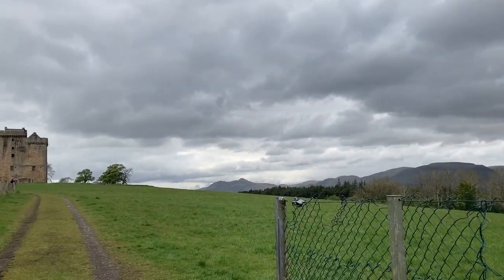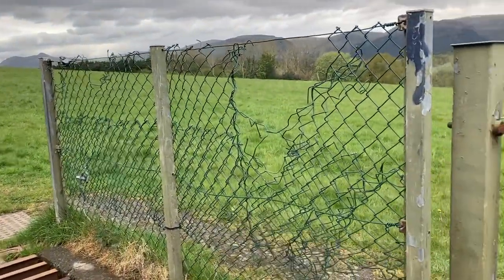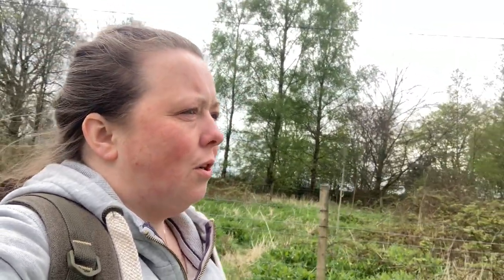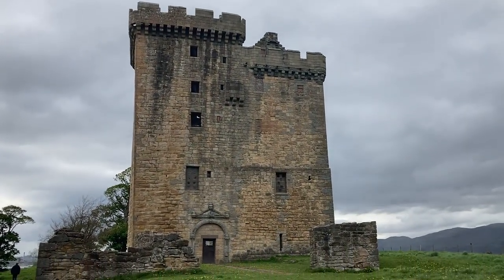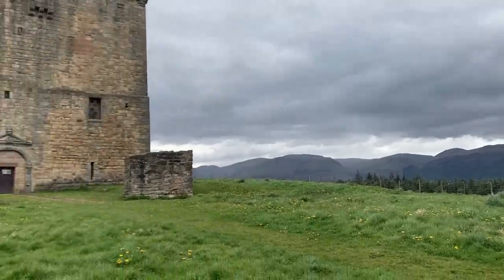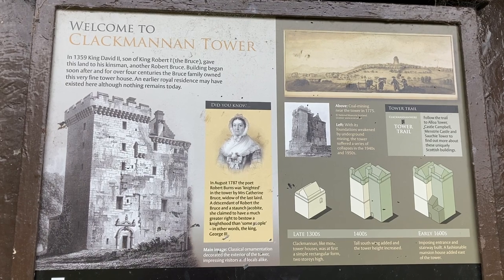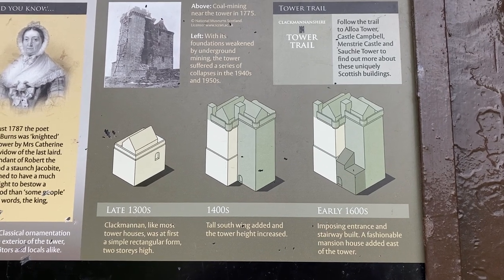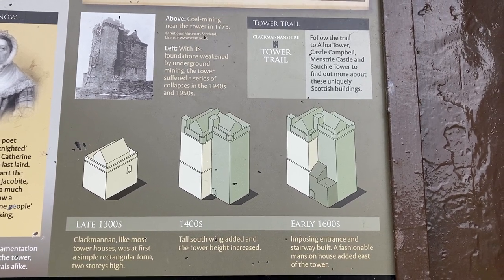Clackmannan Tower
The Clackmannan Tower stands on raised ground, on the edge of the town of Clackmannan. It is part of the Clackmannanshire Tower Trail. Following the trail is an interesting way to explore Clackmannanshire. The tower dates to the 14th Century. It was lived in by David II, who was the son of Robert the Bruce. The tower was sold to Robert the Bruce's cousin in 1359. It is now in the care of Historic Scotland.